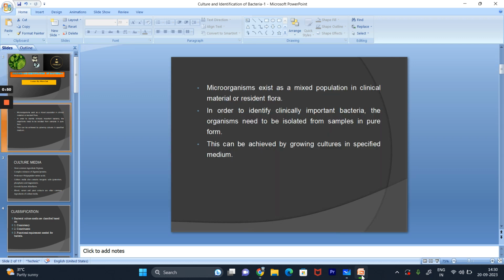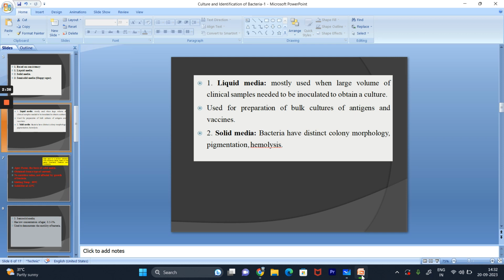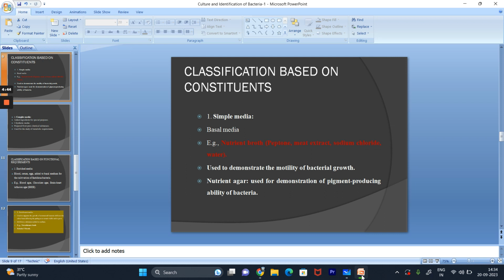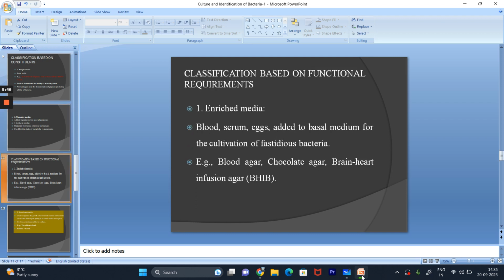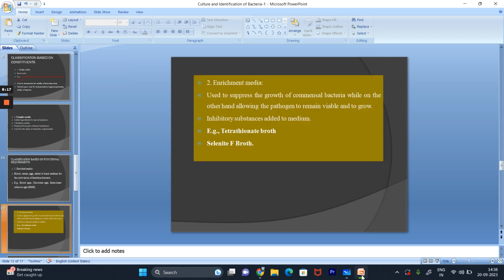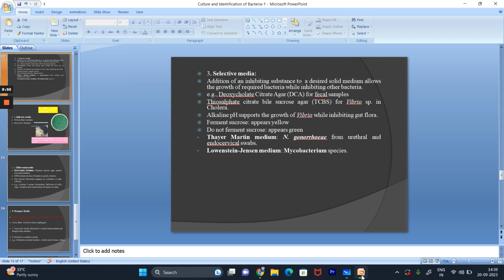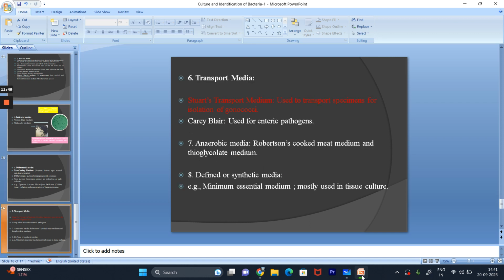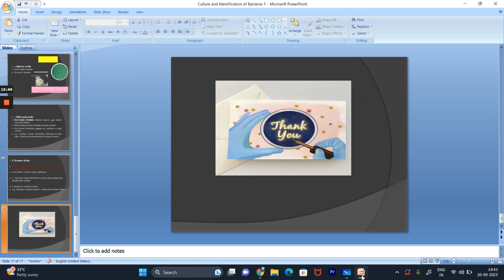Culture and identification of bacteria, Lecture 1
The channel is truly dedicated to the students dealing with microbiology in their syllabus.
Notes will be helpful for micro, pharma, and nursing students.
Stay tune for informative and engaging lecture series.